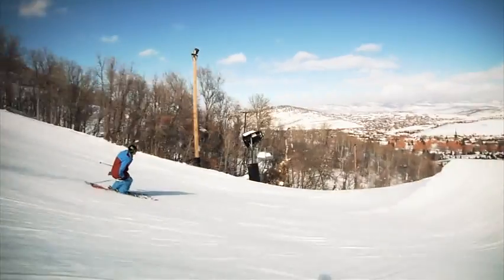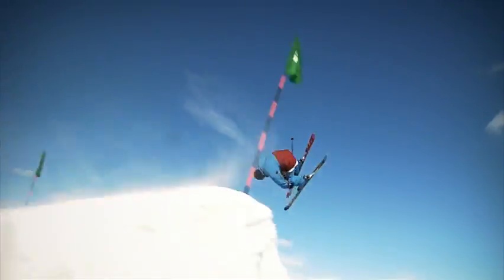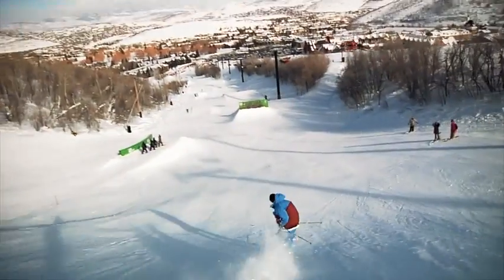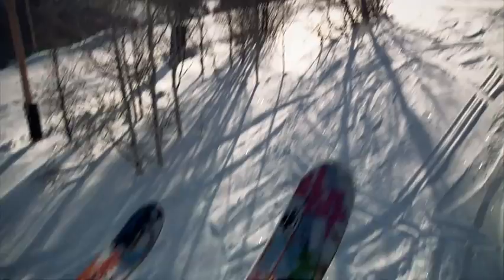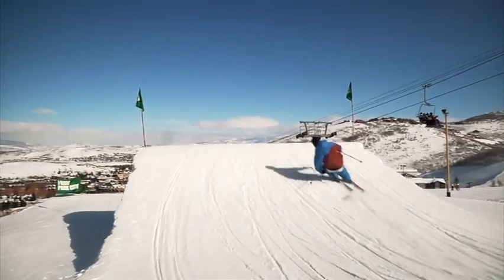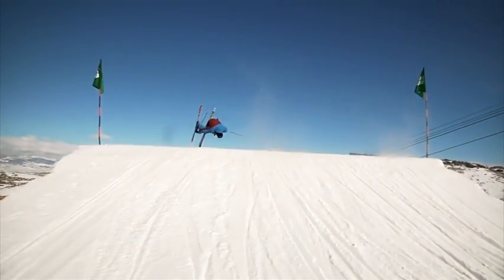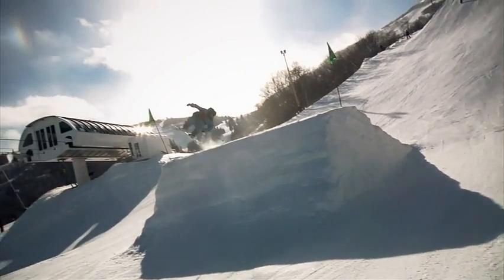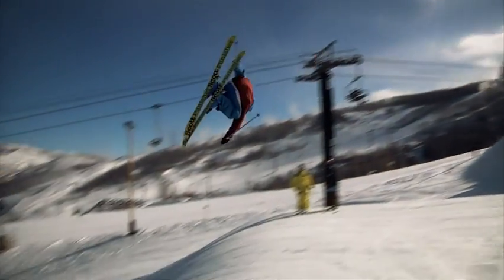downdays TV | Wednesdays with Wallisch Ep. 10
This week on Wednesdays with Wallisch at Scott-Sports.com, Tom teaches you how to do a Cork 3 at Park City Mountain Resort. Watch and learn from one of the best.